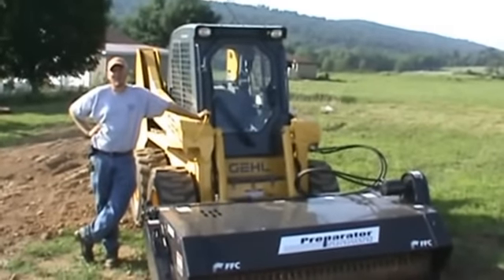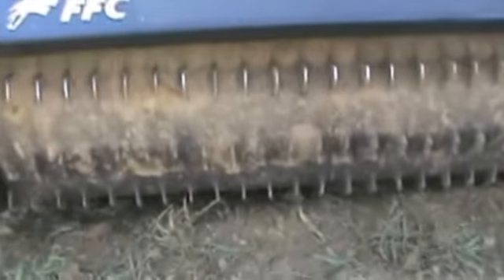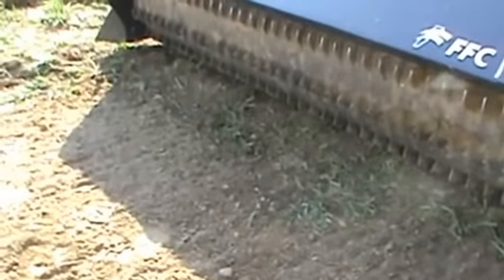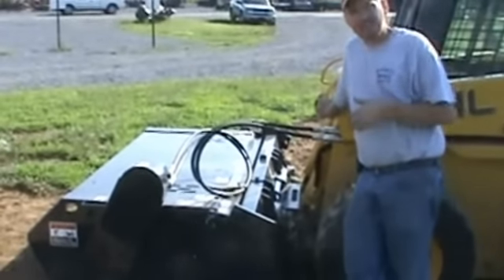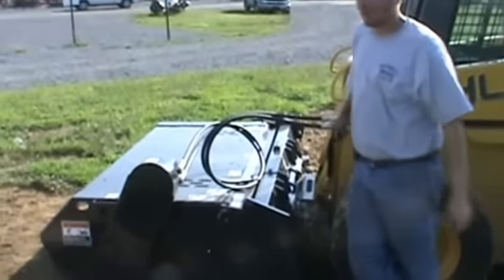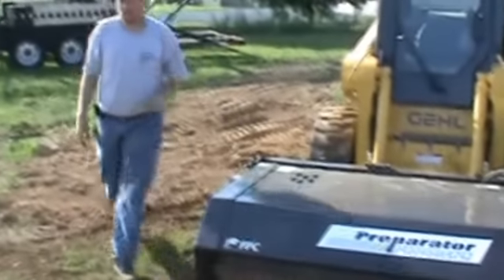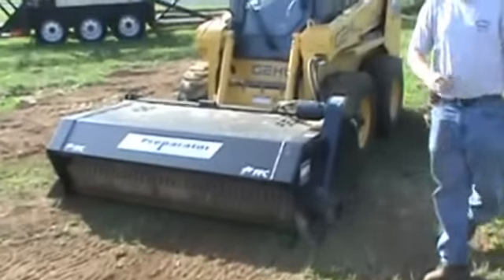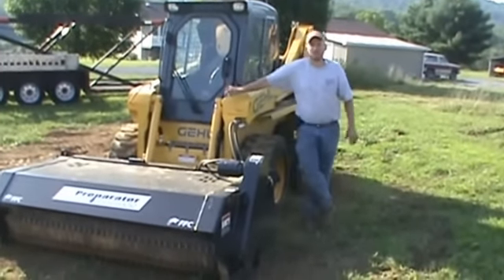FFC Preparator 76" Land Scape Rake Rock Hound Rockhound For Bobcat Skid Steer For Sale MSC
FFC Preparator 76" Landscape Rake For A Skid Steer Loader. Unit Is In Good Working Condition. For Sale Call Mark Or Nick (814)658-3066